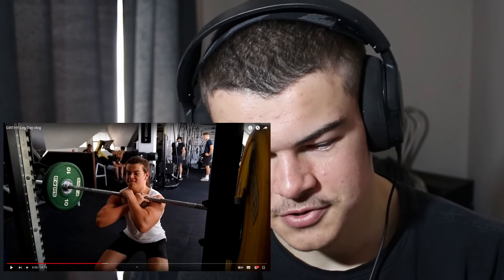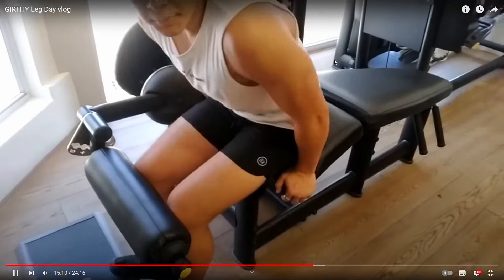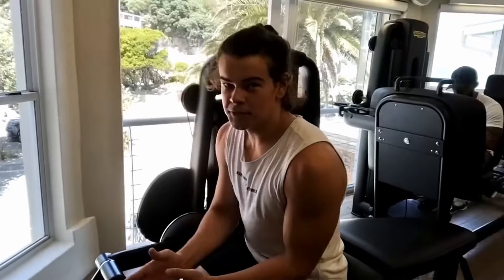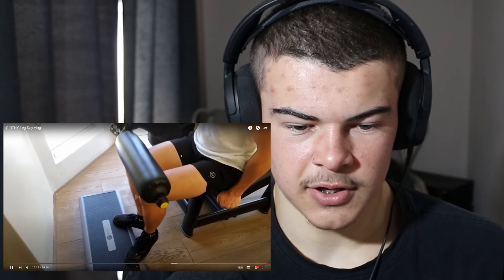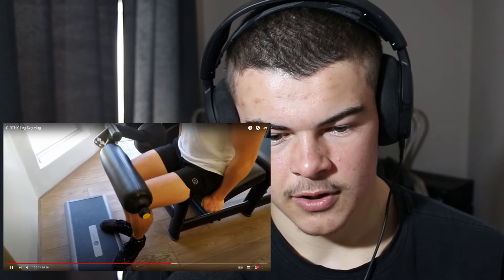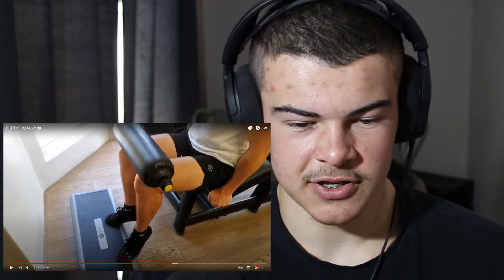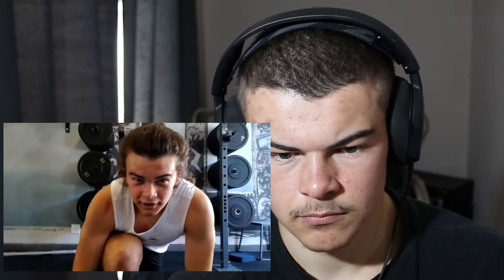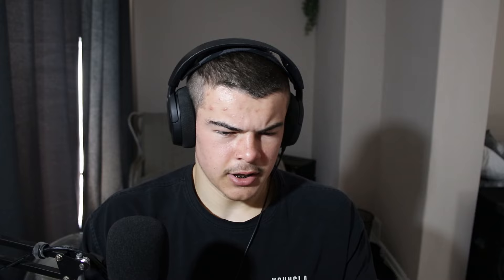I Watched My Old Training videos...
Comment if you want a part 2!